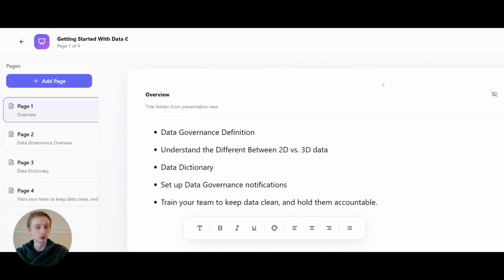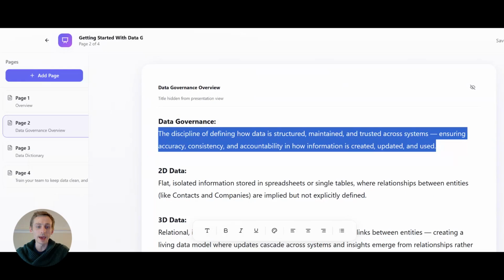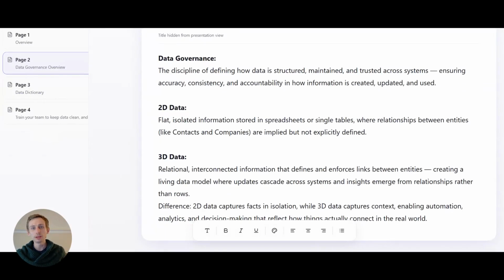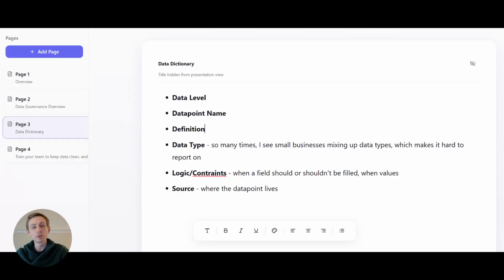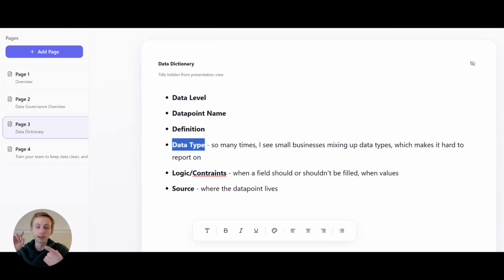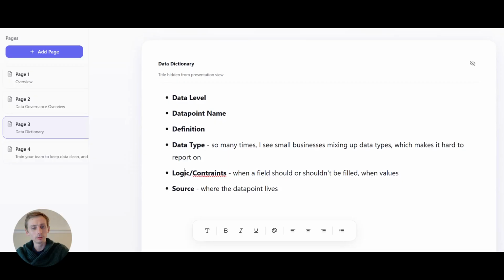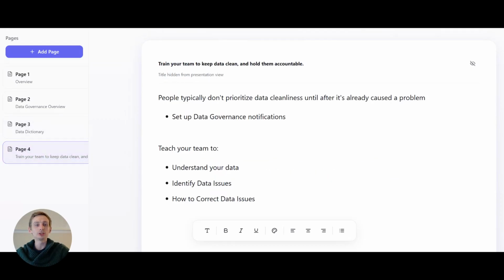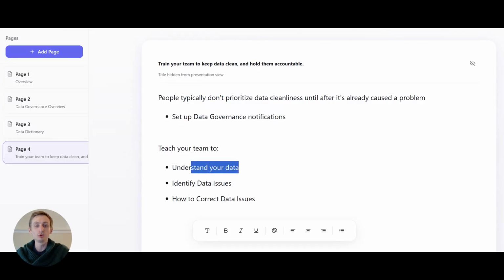If Your Business Data Feels Chaotic… Watch This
*If your business data feels messy, inconsistent, or just plain overwhelming… this video is for you.

I’m Patrick, founder of Univium, a business automation development company — and in this video, I’ll walk you through how to get started with data governance: the process of cleaning, managing, and maintaining your data so your business runs smoother and your automations actually work.

You’ll learn:

* What data governance really means (in plain English)
* The difference between 2D vs. 3D data and why it matters
* How to build a data dictionary to keep everyone aligned
* How to set up data governance notifications so bad data gets caught early
* How to train your team to keep your data clean and consistent

If you want scalable systems, better reporting, and automations that don’t break — it all starts here.

👉 Learn more about how we help businesses build smarter systems at univium.com